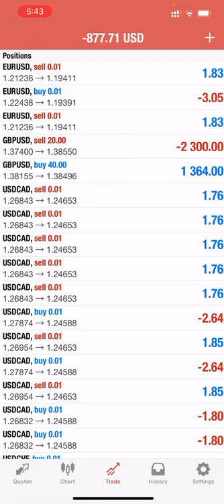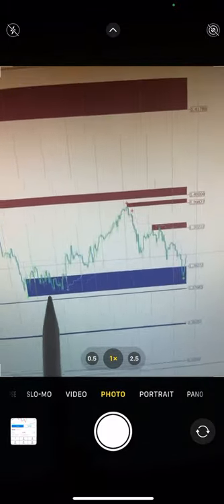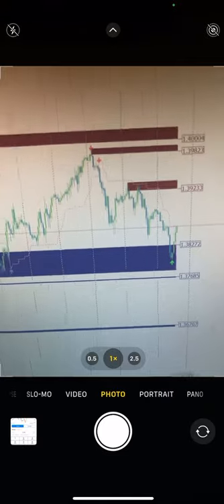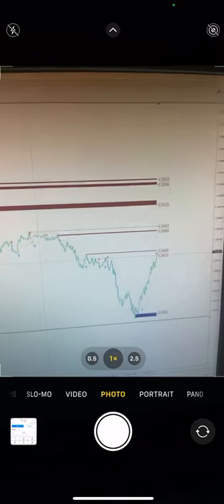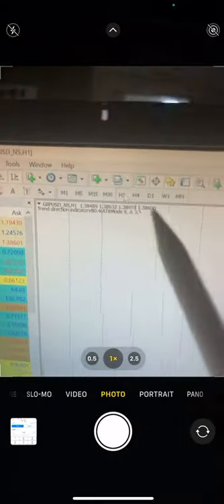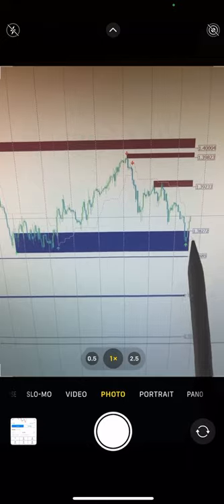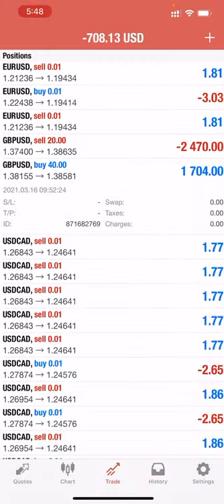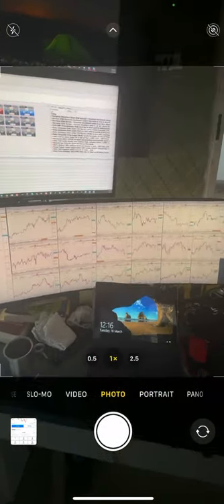Profit booked in GBPUSD pair - 1300 USD based on trading tools | ForexTrade1 | Live Trading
Check the details and verify the trades through investor ID and password.

Server -  SuperForex-Real
Password - FOREXtrade1

Trading tools:
» 20in1